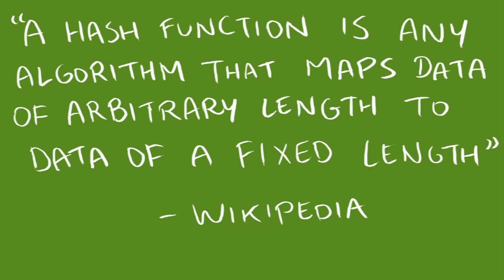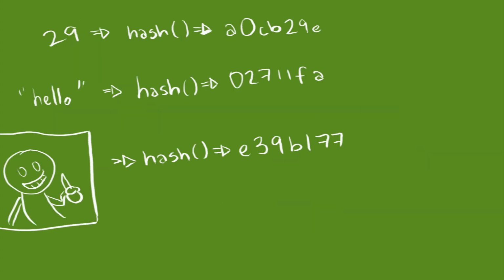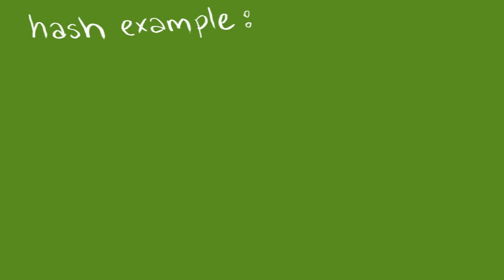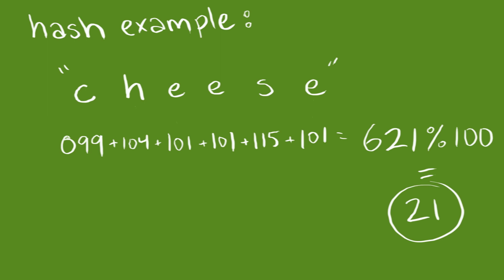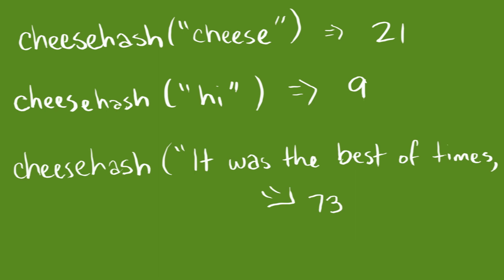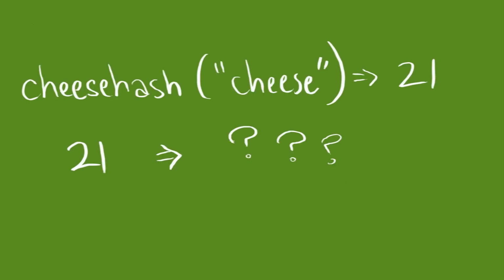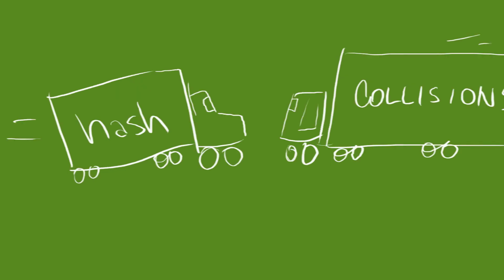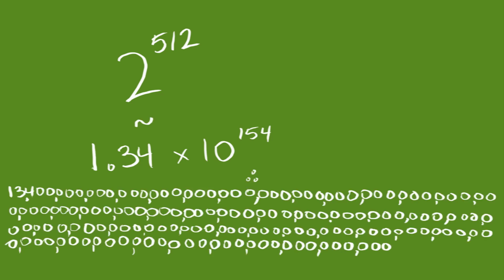Cube Drone - Hash Functions in 90 Seconds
I cut this out of the Web Authentication video - I think it's pretty useful in it's own right.